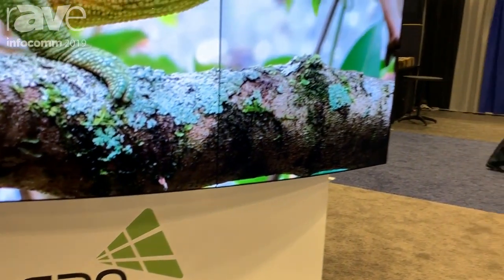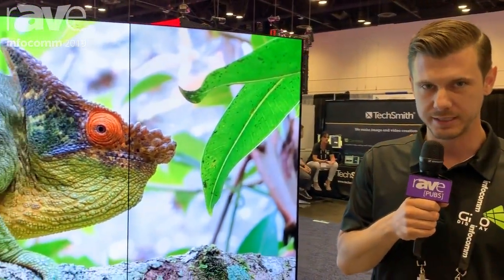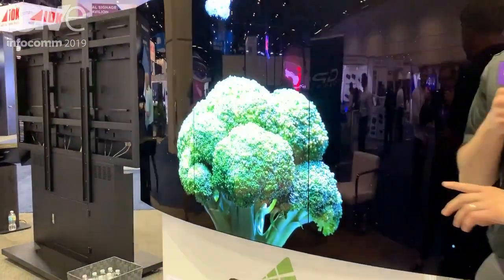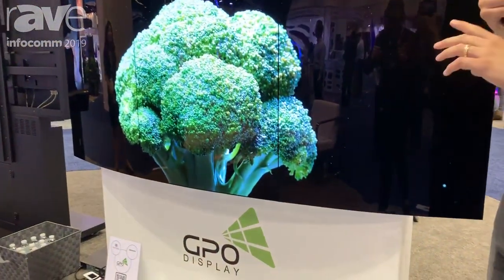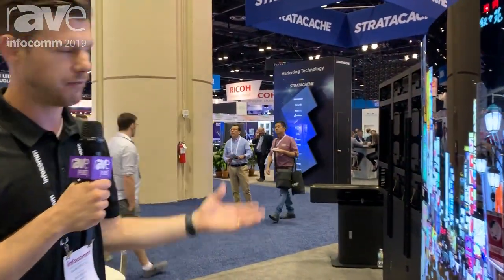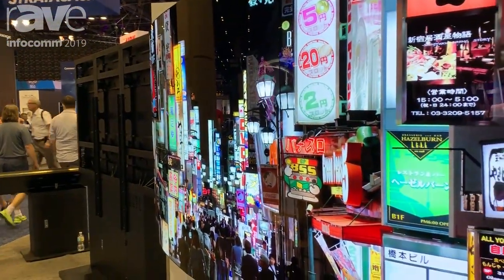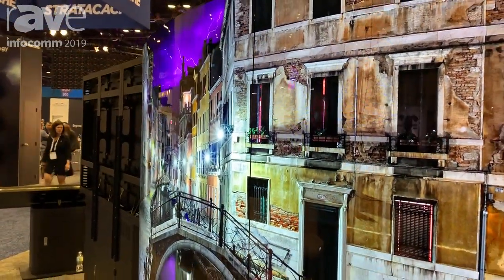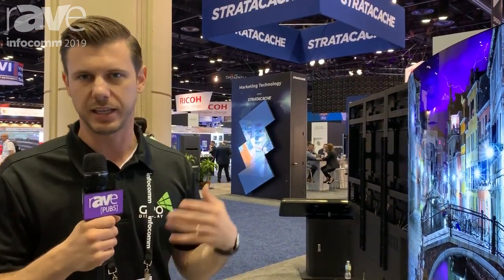InfoComm 2019: GPO Display Presents Its Curved OLED Video Wall Display With 1000R Curvature